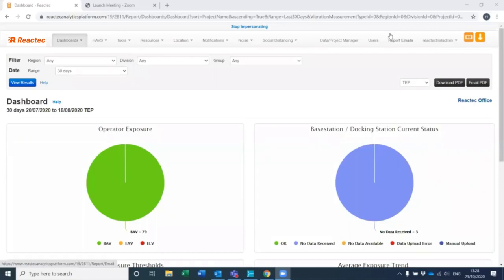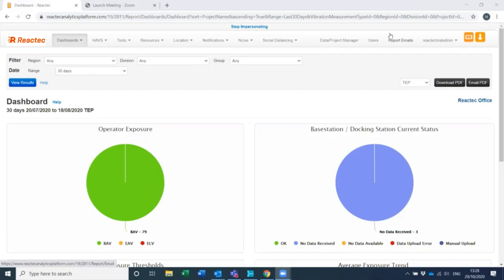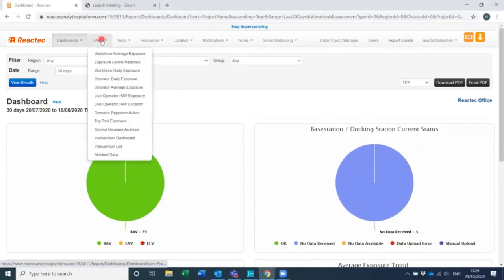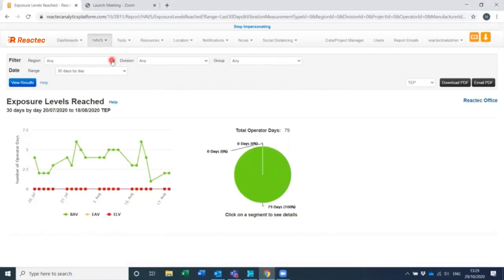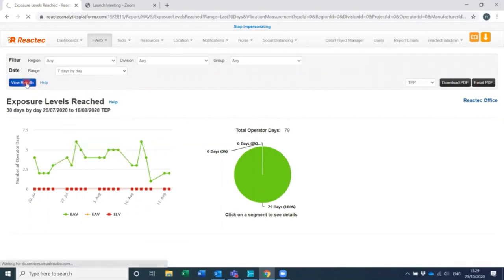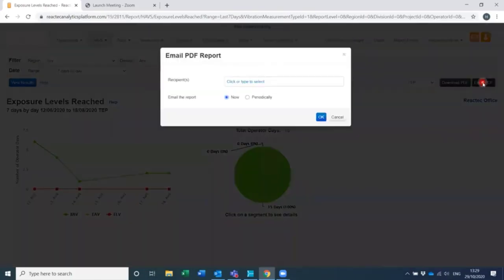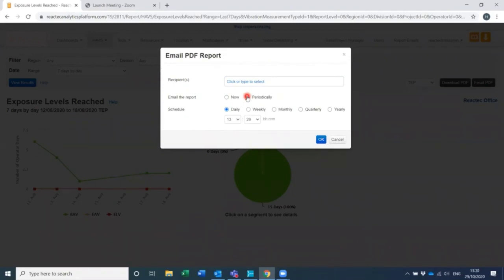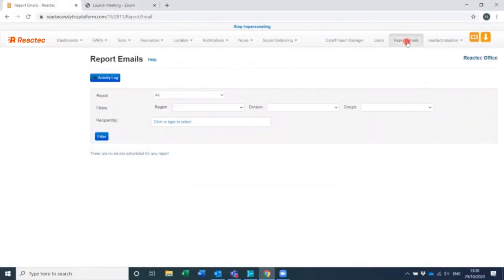How to Schedule Reports - Reactec Analytics Training Video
To ensure key stakeholders are kept informed, reports within the Reactec Analytics software can be sent and scheduled at a time that suits.  This video demonstrates how to set up scheduled reports.